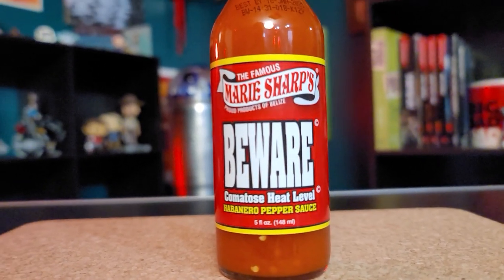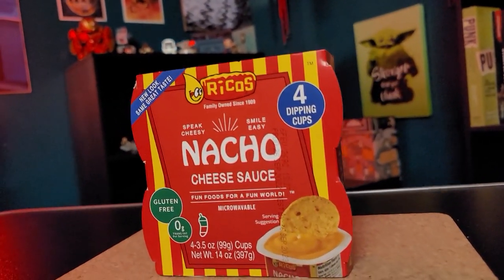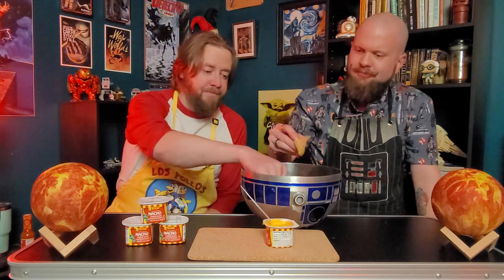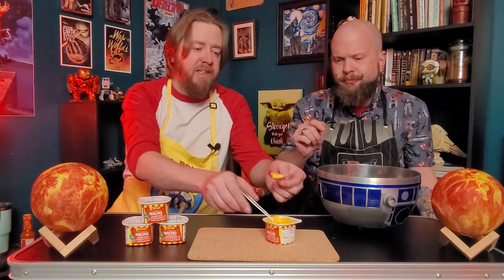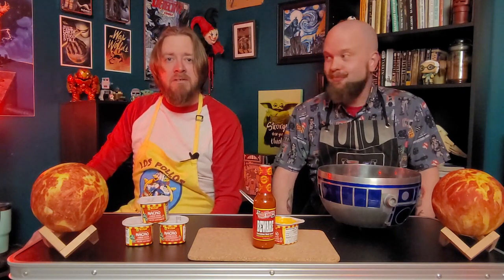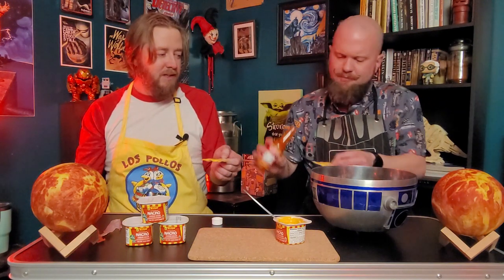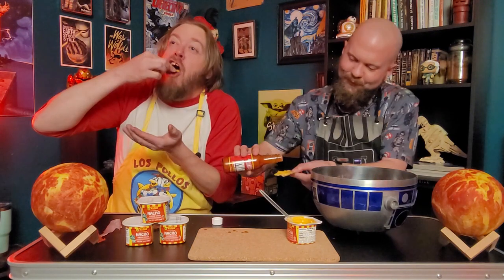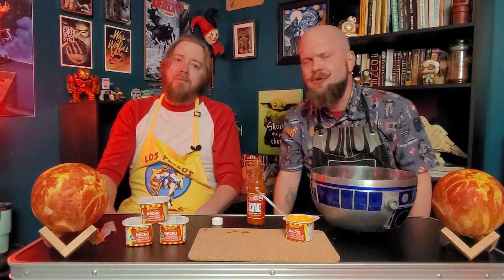COMATOSE Heat Level - BEWARE!!! Double Duo W/Croaker! - Heat Freaks! Ep. 2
Today we do our first Double Duo review with the Channel's friend, Croaker!  Marie Sharp's BEWARE hot sauce with Rico's Nacho Cheese sauce!